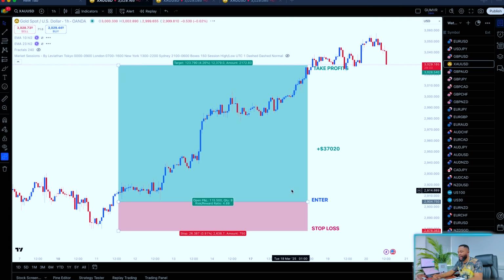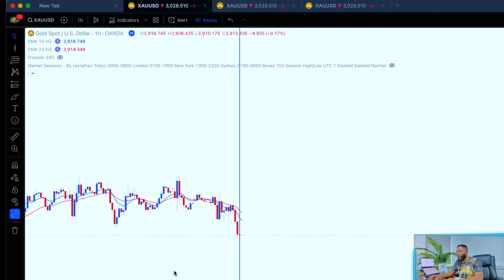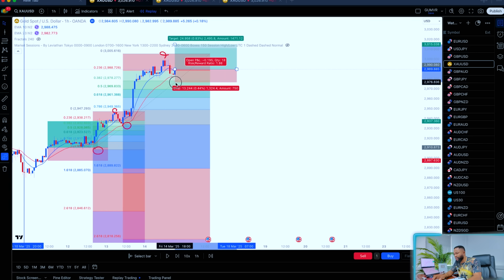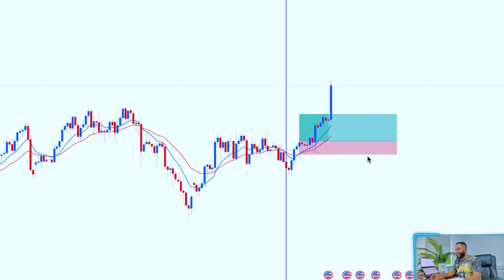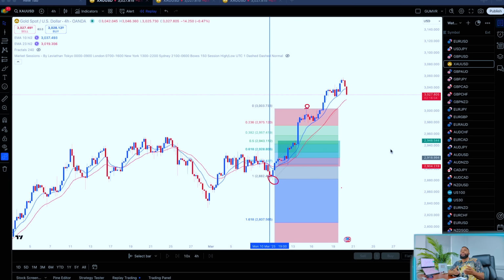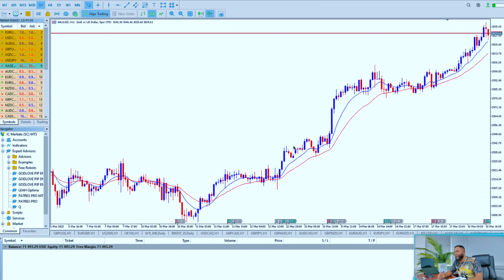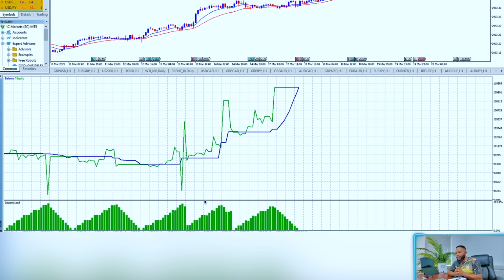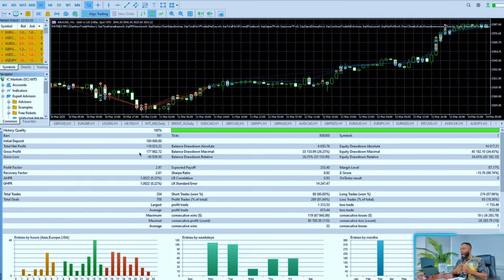Backtesting correctly made me a forex millionaire | How To Backtest the right way In Forex Trading